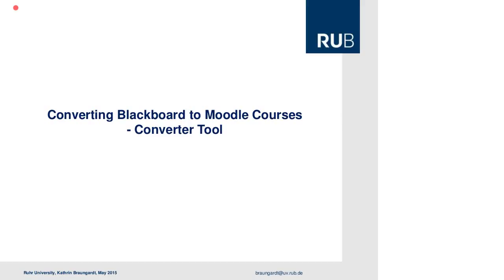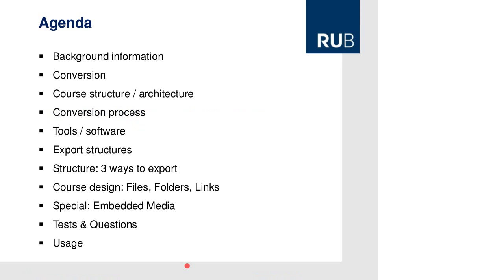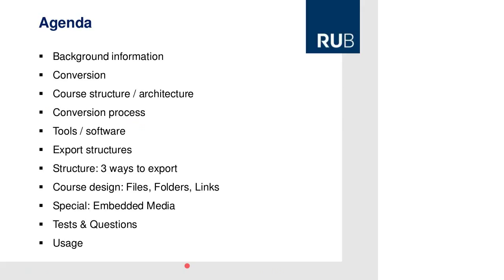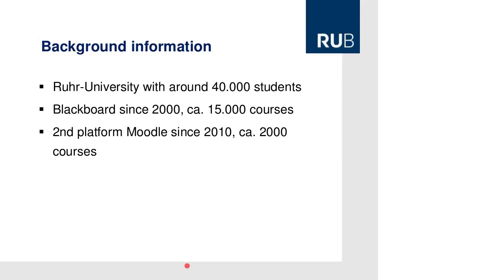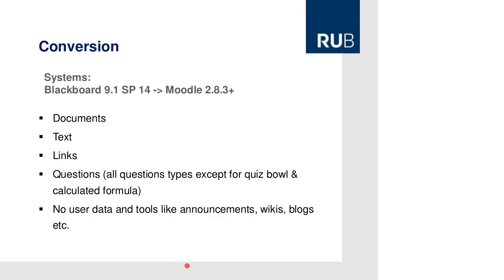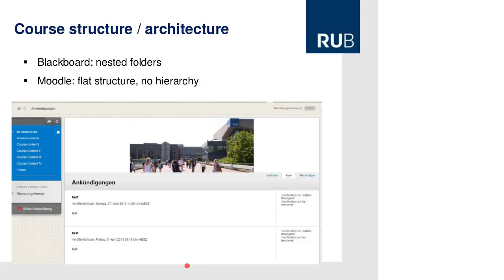Kathrin Braungardt - Converting Blackboard to Moodle Courses - Converter Tool - iMoot 2015